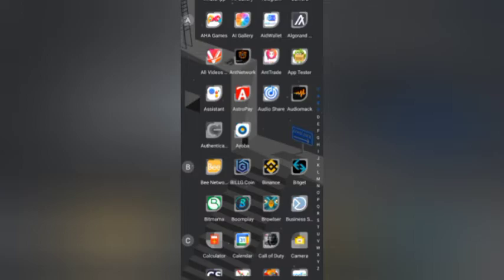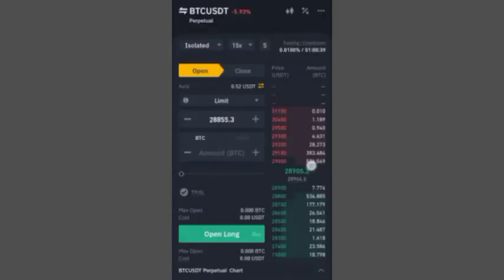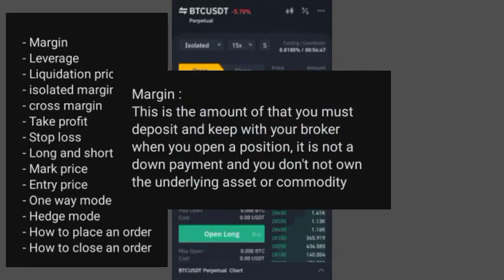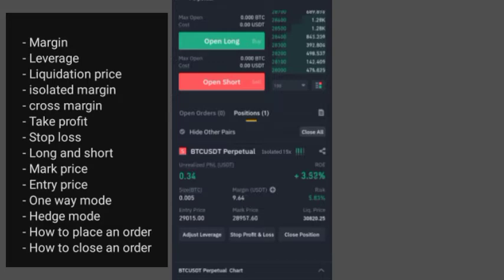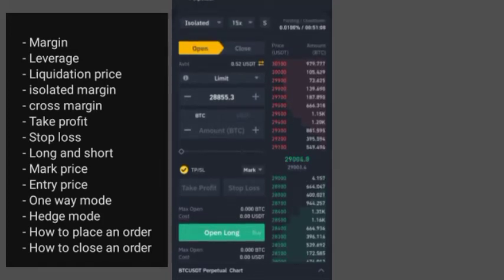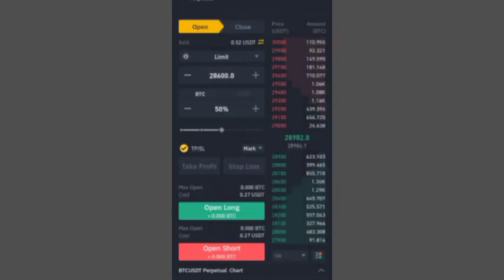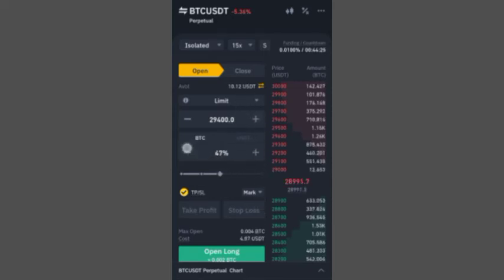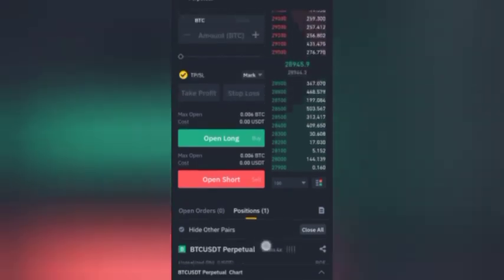Beginners Tutorials on Futures Trading and how to open positions without a Liquidation price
What is futures trading ?
Futures trading is an agreement to buy or sell an asset at a set price at a predetermined date in the future .

To learn futures,one must first understand the following keywords !!

what is
-margin
-leverage
-liquidation price
-Entry and mark price
-Tp and SL
-Hedge mode
-One way mode
-Isolated margin
-cross margin

All the above listed terms are well explained on the video !

How to calculate Profit and loss on Futures trading